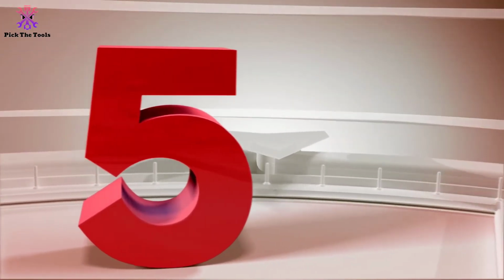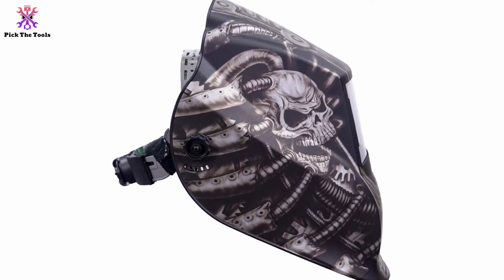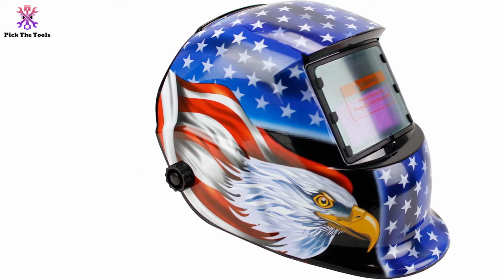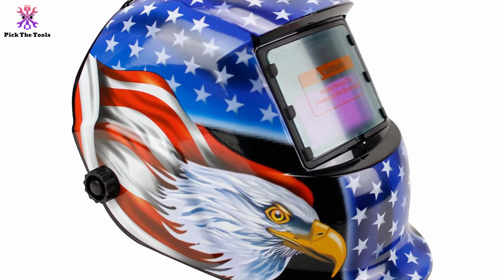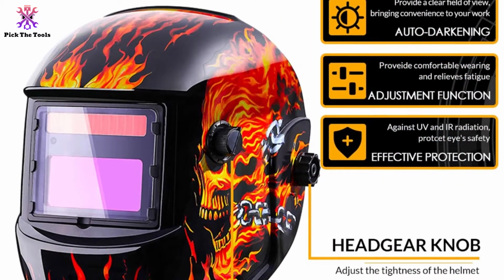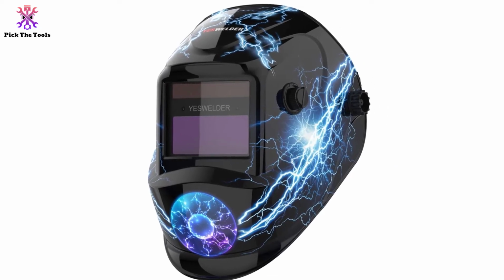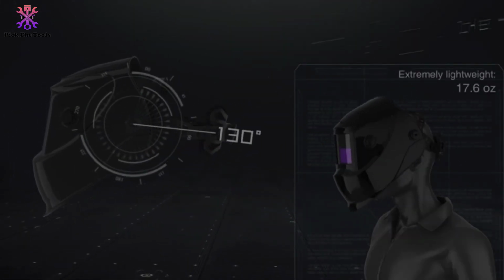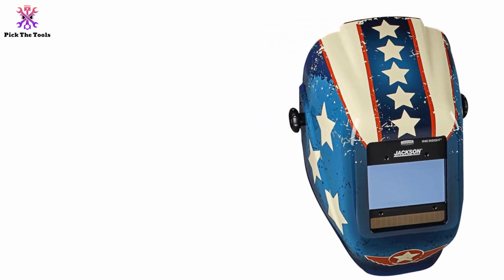Top 5 Best Custom Welding Helmets Review 2022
► Links to the Best Custom Welding Helmets we listed in this video:

🔹5. Metal Man ATEC8735SGC Professional Auto-Darkening Welding Helmet

🔹4. Geelife Solar Powered Welding Helmet

🔹3.  DEKOPRO Welding Helmet

🔹2.  YESWELDER True Color Solar Powered Auto Darkening Welding Helmet

🔹1.  Jackson Safety Insight Variable Auto Darkening Welding Helmet